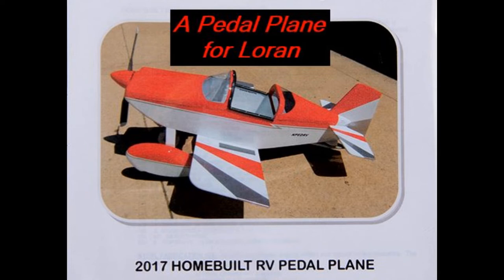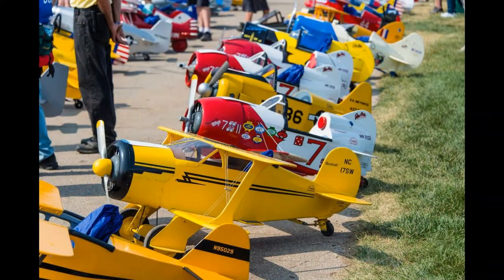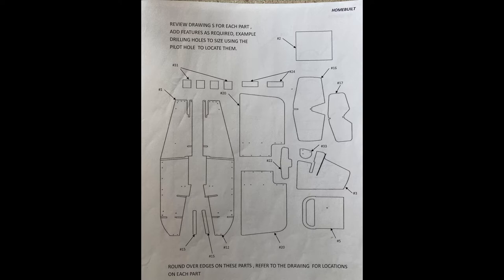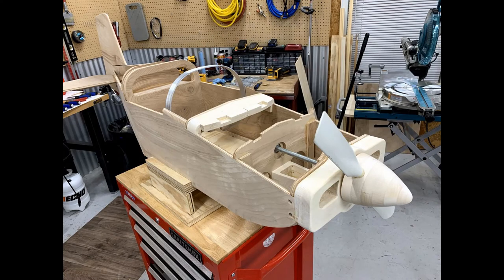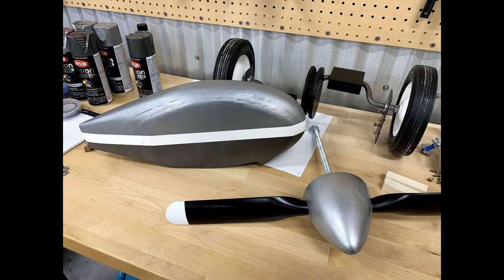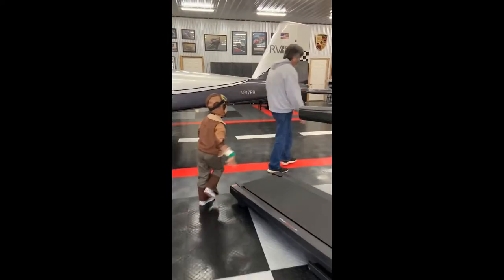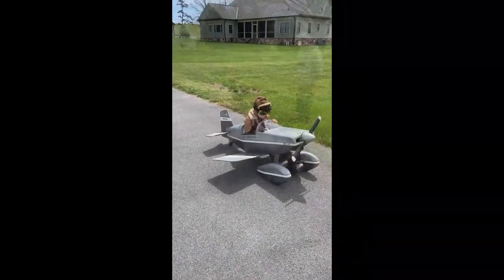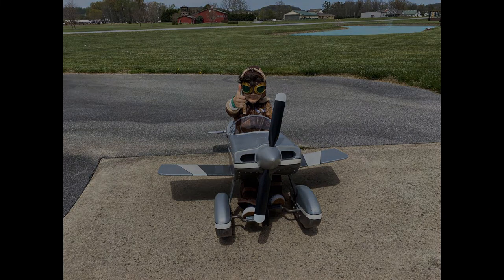Builder's Tale V (A Pedal Plane for Loran)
I built a pedal plane for my 5 year old grandson. This talks about the building process and his first 'flight' :-)